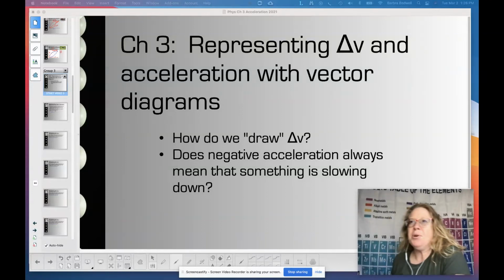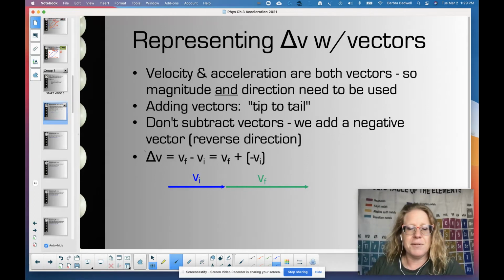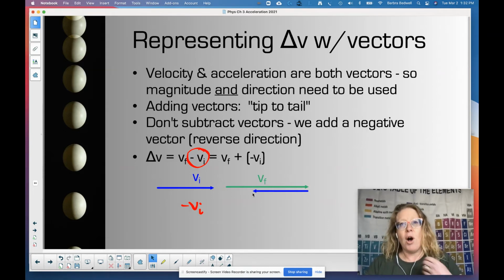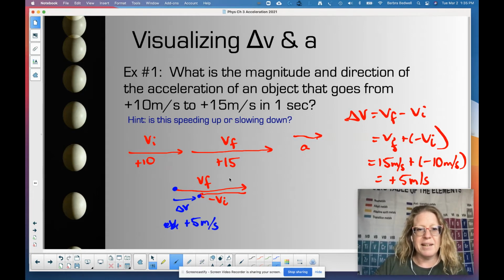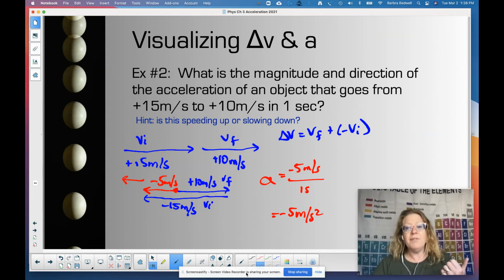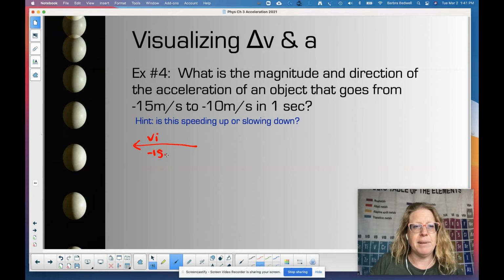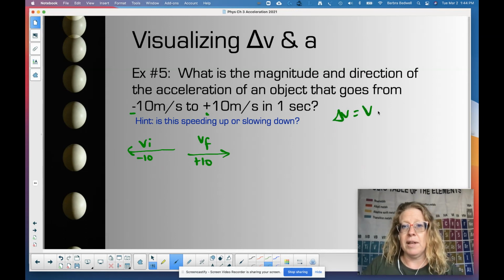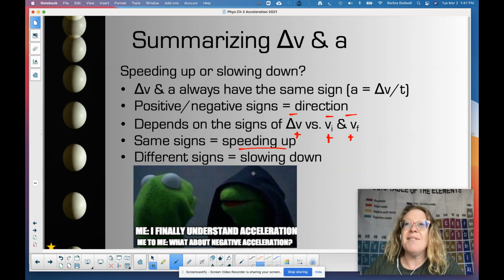Phys Ch 3 #3: Using Vectors to Represent Delta V & Acceleration